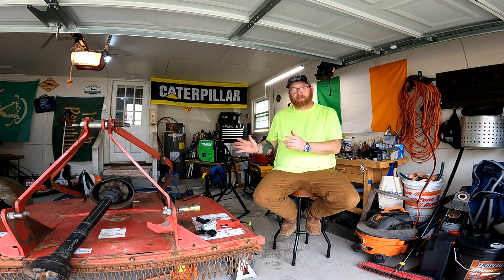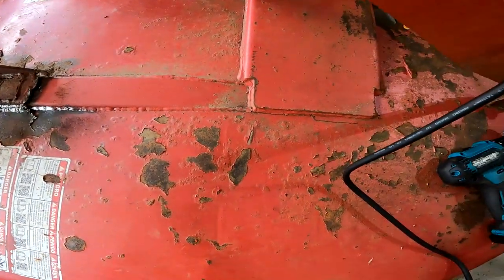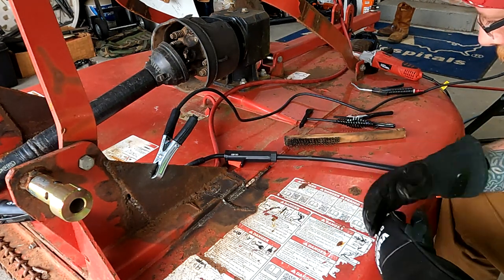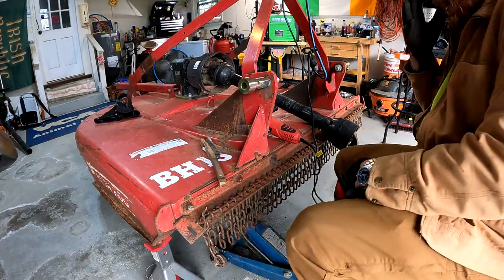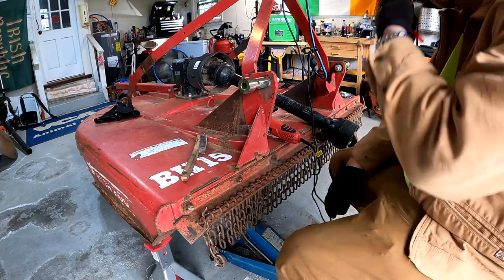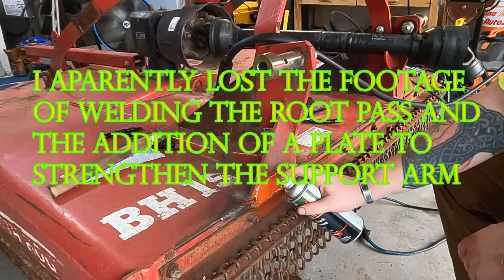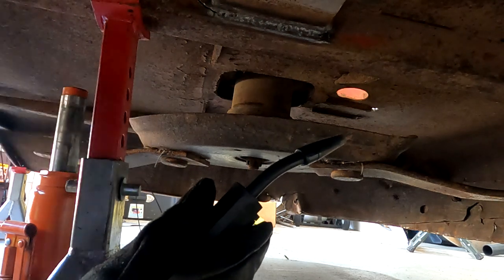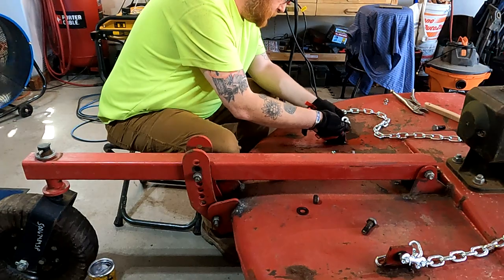Bush Hog BH15 Repairs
This  is a 2016 Bush Hog BH15, 5' rotary cutter. I got this used at an awesome  price a few years ago and it has needed some long overdue TLC. There were a bunch of cracks and splits in the frame and deck that I tried to repair. I am a novice welder, I hesitate to use the word Welder. I used a Titanium brand welder 125V interior shielded MIG wire; I purchased it at Harbor Freight for around 200$. I am always looking for tips and tricks would love to learn more.